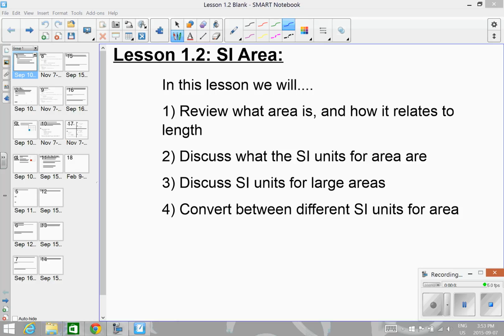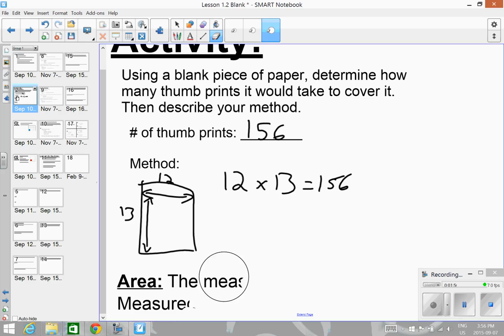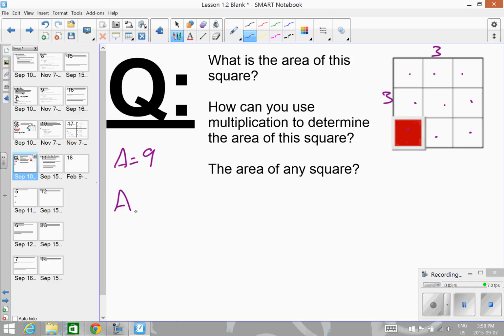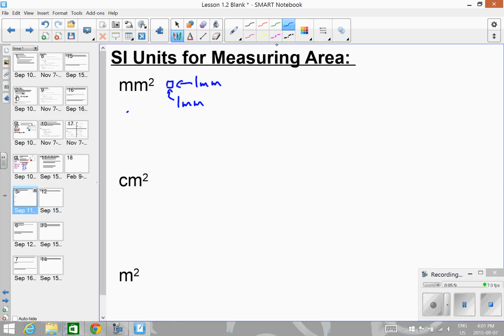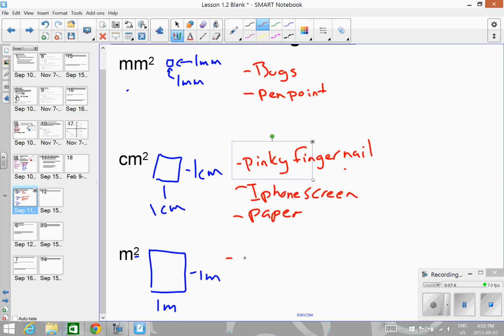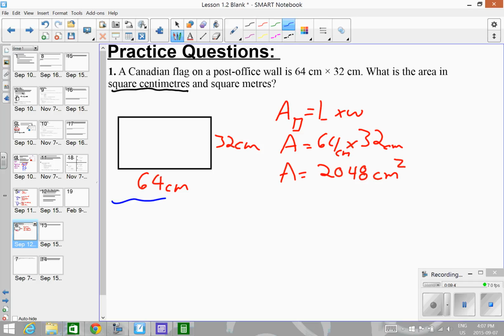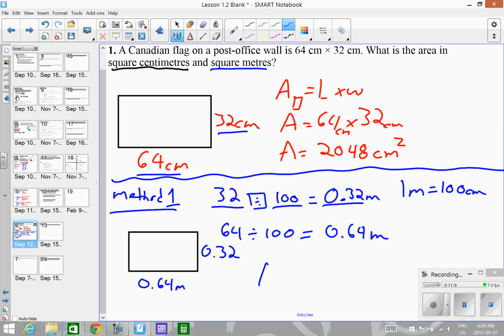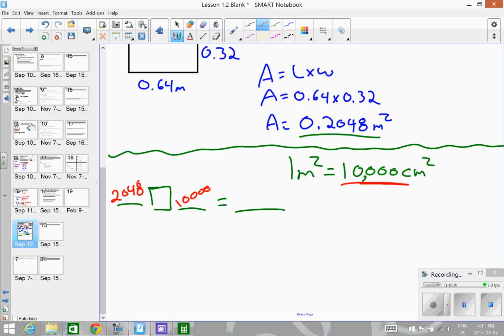Math 10-3 1.2